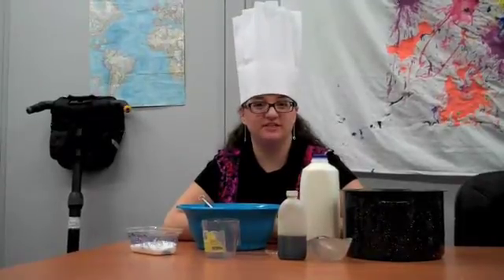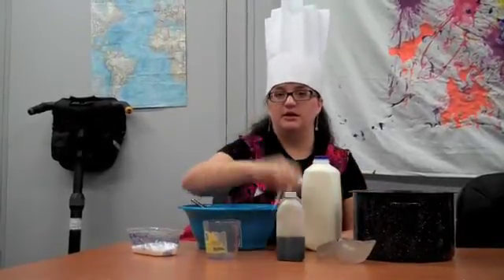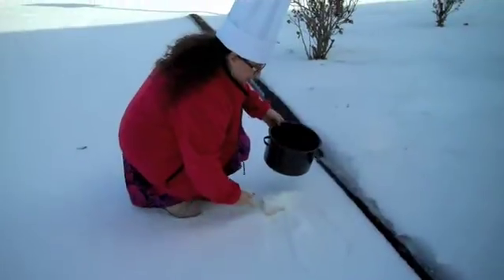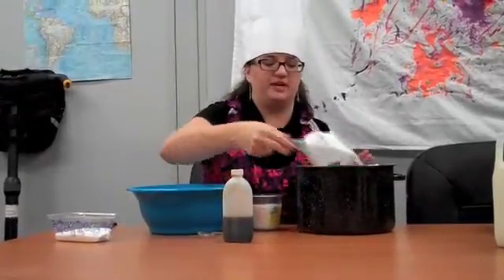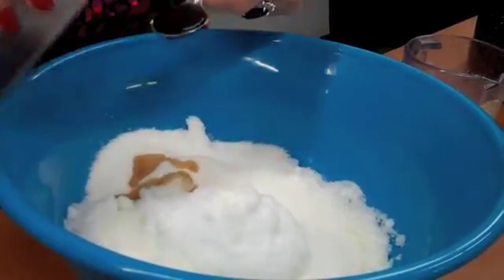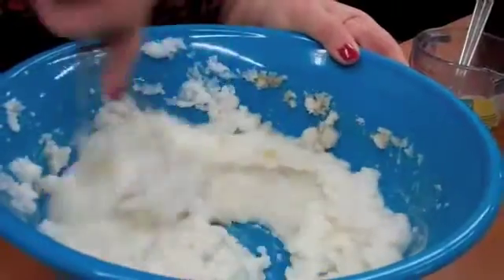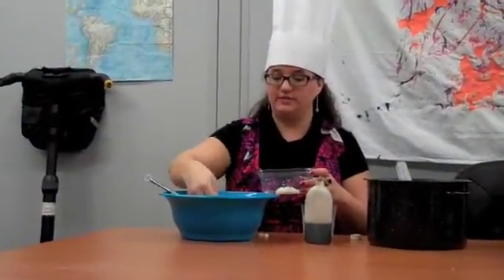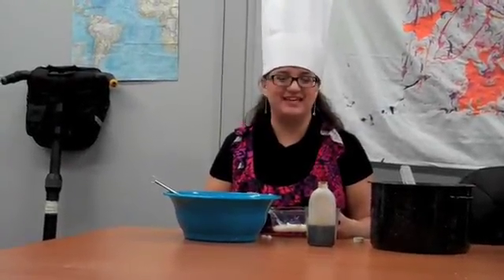Snow Ice Cream: a fun, at-home science experiment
It's a snowpocalypse! Here's a fun experiment you can do with all the extra snow around your house,